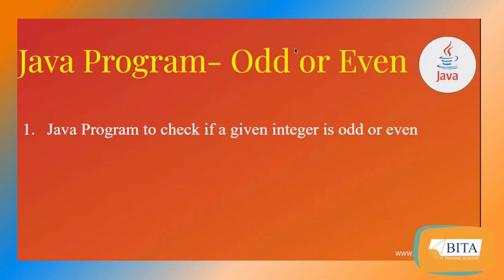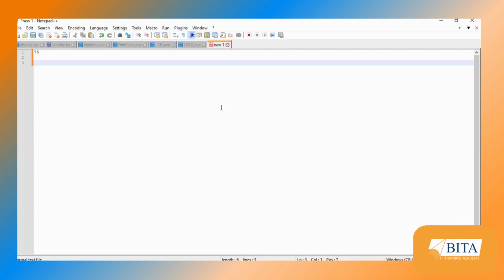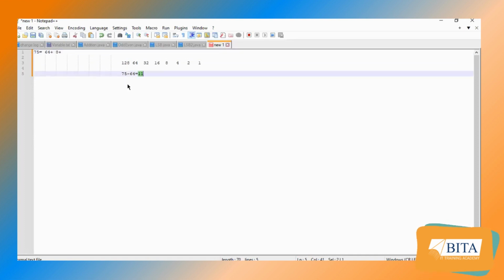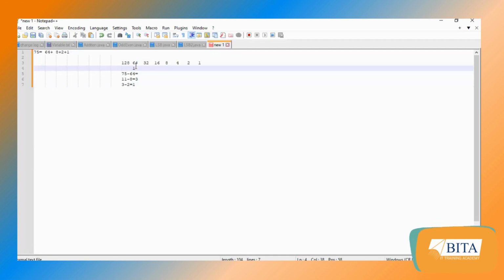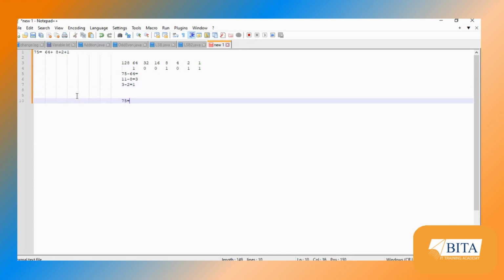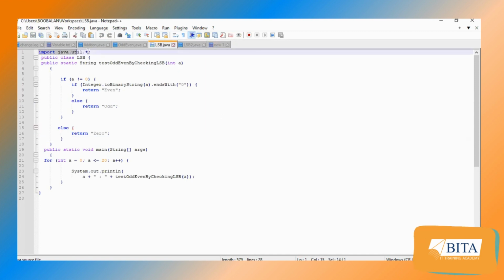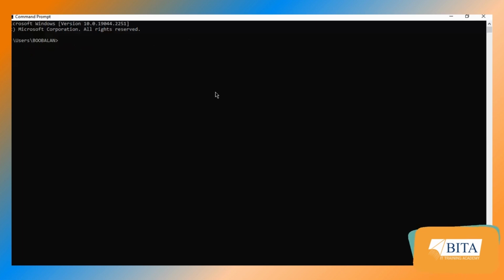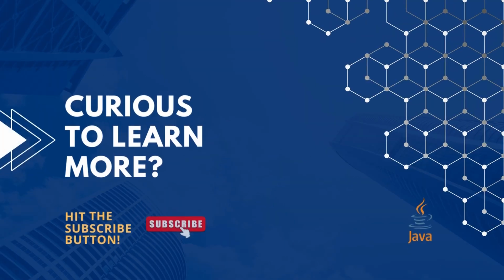Java Simple program | BITA Academy | Basic Simple Java Program